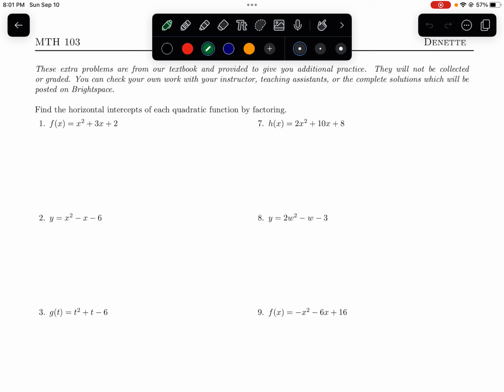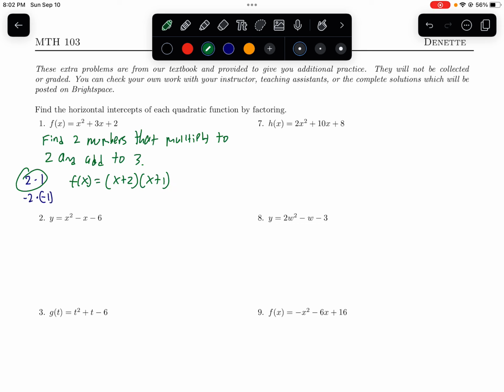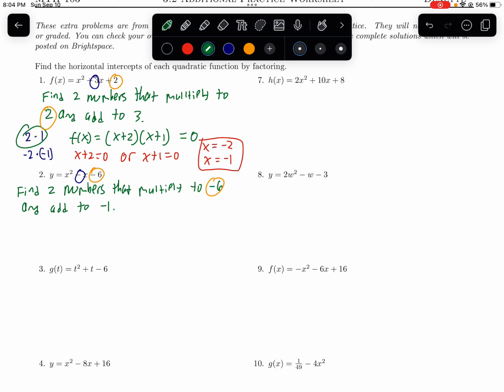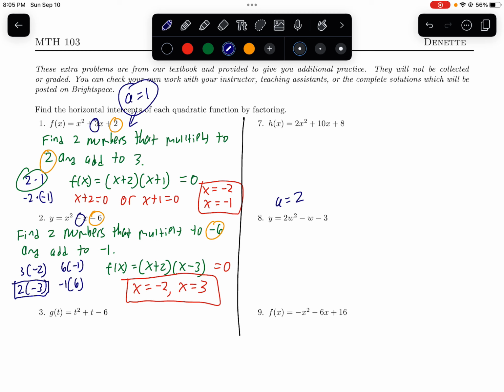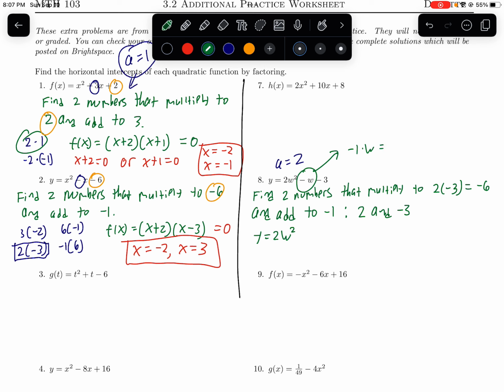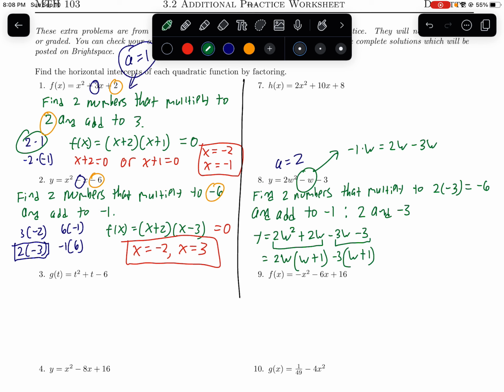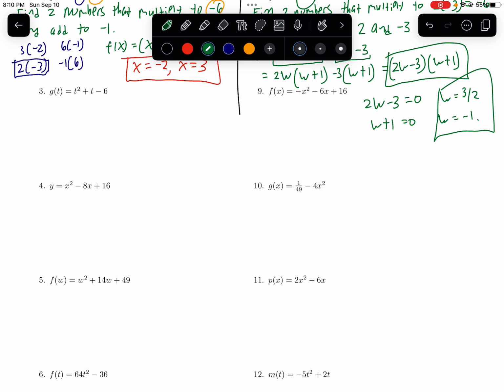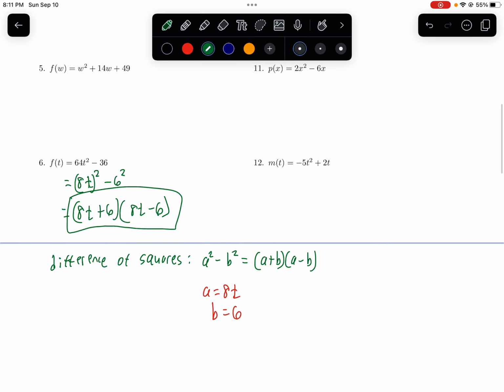Section 3.2 Worksheet